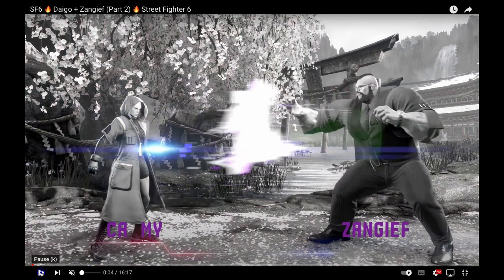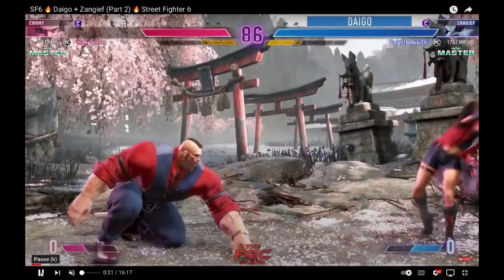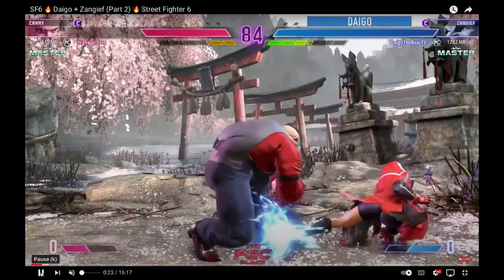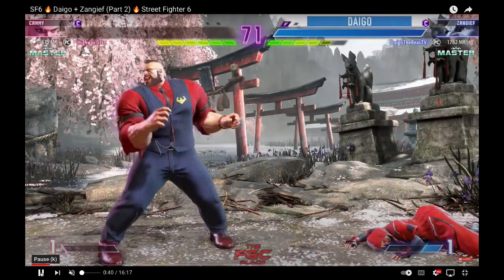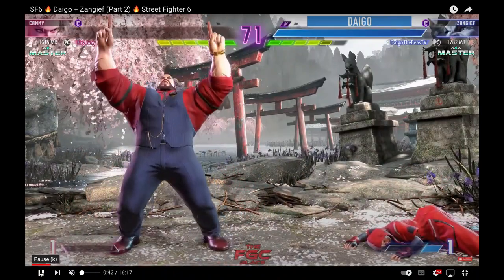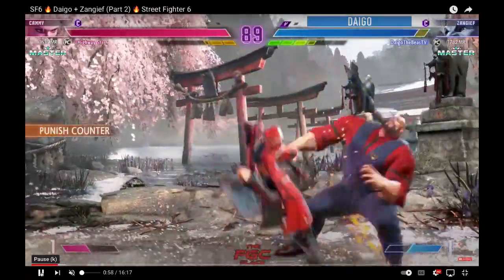"Mastering SF6: Daigo's Electrifying Combos ft. Zangief (Part 2)"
Description
Welcome to Cultural News Influencer  Part 2 of "Mastering SF6: Daigo's Electrifying Combos ft. Zangief"! In this video, we delve deeper into the exhilarating world of Street Fighter 6, showcasing the incredible synergy between the legendary Daigo and the brute force of Zangief. Get ready to witness mind-blowing combos and strategic gameplay that will leave you in awe! As a viewer, you can expect an unparalleled educational experience where we break down the intricacies of Street Fighter 6, offering comprehensive insights into advanced techniques, combo setups, and character-specific strategies. Our ultimate goal is to provide you with high-level gameplay that entertains and helps you enhance your skills. Rest assured, all the footage featured in this video is copyright-free, allowing you to enjoy this content without worries. We recognize that our purpose is to empower viewers, so we have crafted this video as a valuable resource for learning new combos and improving overall gameplay. Join us on this electrifying journey through Street Fighter 6 as Daigo unleashes his unparalleled expertise, creating a synergy with Zangief that will leave a lasting impression. Prepare to be amazed, inspired, and motivated to reach new heights in your Street Fighter 6 journey! Let's level up together!